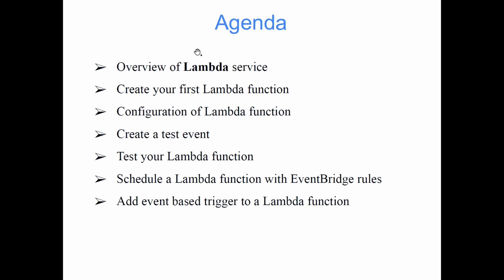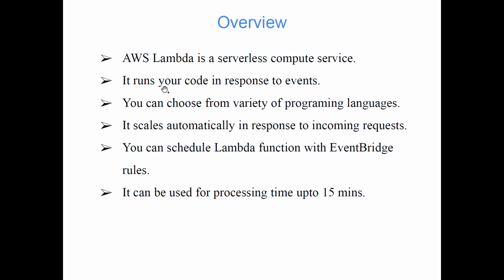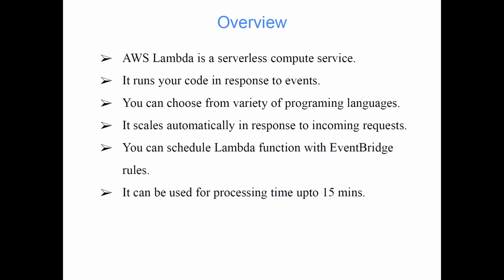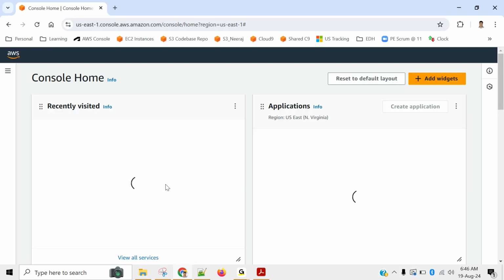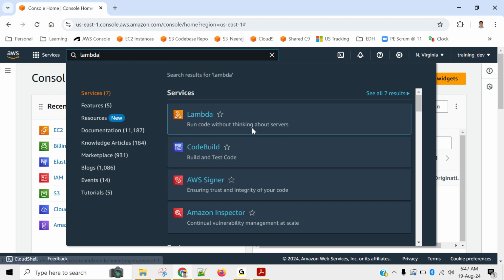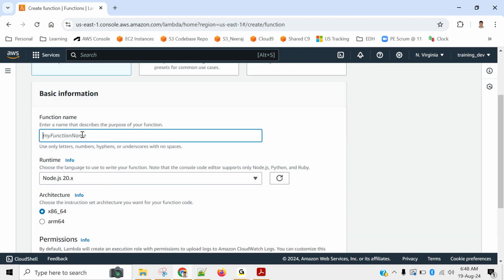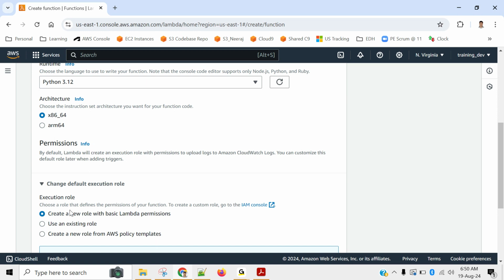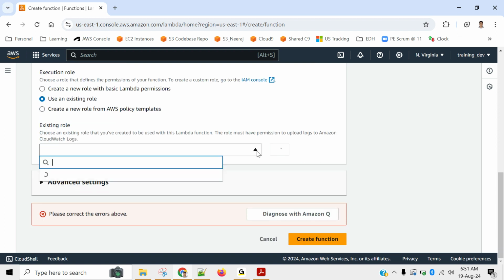Class 8 Unlock AWS Lambda Functions Elevate Your Data Engineering Skills | Sep 2024 Batch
Unlock the Power of AWS Lambda Functions Your Essential Guide to Data Engineering Mastery!

Are you ready to elevate your skills in AWS and make an impactful leap in your data engineering career? Dive deep into this comprehensive, 2-hour video tutorial on AWS Lambda Functions crafted specifically for aspiring data engineers, tech enthusiasts, and professional developers who wish to fully leverage the power of serverless computing.

Why AWS Lambda Matters for Data Engineers

AWS Lambda functions represent a revolutionary shift in how developers build and deploy applications. This service allows you to execute your code in response to events without the need to provision or manage servers. Lambda is essential for cloud architects and data engineers today, enabling them to create highly scalable applications. In this video, you’ll build a solid foundation in using Lambda, which will propel your career in the booming field of cloud computing.

1. Overview of AWS Lambda Understand the fundamental concepts, innovations, and operational mechanics behind AWS Lambda.

2. Creating Your First Lambda Function Follow our step-by-step guidance to set up your first Lambda function quickly and efficiently.

3. Configuring Lambda Functions Gain insights into optimizing settings specific to your projects and event requirements.

4. Generating and Using Test Events Explore techniques to create test events that ensure your functions operate flawlessly.

5. Testing Your Lambda Function Learn best practices for debugging and testing that guarantee error-free results in your deployments.

6. Scheduling Lambda Functions with EventBridge Discover how to harness AWS EventBridge for efficient task automation and resource management.

7. Implementing Event-Based Triggers Master the integration of various AWS services like S3, DynamoDB, and API Gateway to trigger your Lambda functions effectively.

Learn from Neeraj Khanna, an industry expert with over 15 years of experience in IT. Neeraj brings real-world insights into each session, ensuring you acquire practical skills that you can implement immediately in your workspace.

# Course Highlights

- 100% Hands-On Training Participate in live demonstrations designed to facilitate real learning experiences.

- Comprehensive Curriculum From beginner concepts to advanced Lambda features, we cover every aspect of AWS Lambda.

- Real-World Applications Learn from practical examples, enabling you to apply your knowledge effectively.

- Interactive Learning Environment Engage in Q&A sessions and live discussions to clarify your doubts.

- Project-Based Learning Build your portfolio with real projects while enhancing your skills.

# New Live Training Starts Soon!

Don’t miss this opportunity to supercharge your career in data engineering. Secure your spot in our live sessions today and join a flourishing community eager to learn and grow together!

# Career Benefits of Learning AWS Lambda

- High Job Demand Cloud engineering skills, particularly in services like AWS Lambda, are in high demand among employers actively seeking skilled professionals.

- Competitive Salaries Skilled AWS professionals often command lucrative salaries, reflecting the high-value nature of these skills.

- Job Security With constant cloud adoption, the demand for experts in AWS is only expected to rise, offering stability in a fast-paced job market.

- Versatile Applications The skills acquired in this course can be applied across various industries and platforms, increasing your adaptability as a tech professional.

- Industry-Aligned Content Stay updated with the latest AWS features, tools, and best practices that shape today's tech landscape.

- Interactive and Supportive Environment Small class sizes guarantee personalized instruction and foster a community of learners.

- Lifetime Access to Materials Enjoy access to course recordings and resources even after the completion of the course.

- [Direct Link to Live Course Offer]
- [Direct Link to Recorded Course Offer]

# Need Assistance?

We’re here to help! Reach out via

- 🔗 LinkedIn [Your LinkedIn Profile Link]

Remember, in today’s rapidly evolving technology landscape, continuous learning is crucial for success. Embrace the future with AWS Lambda expertise today!